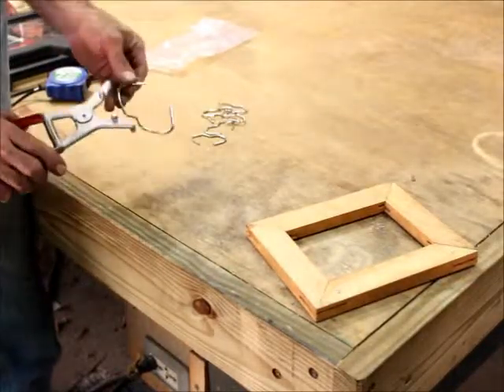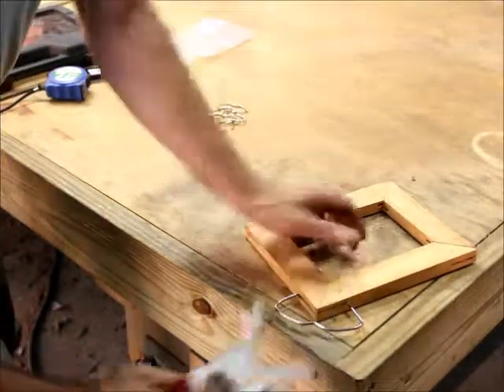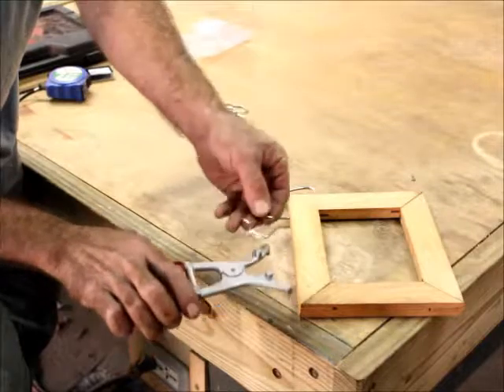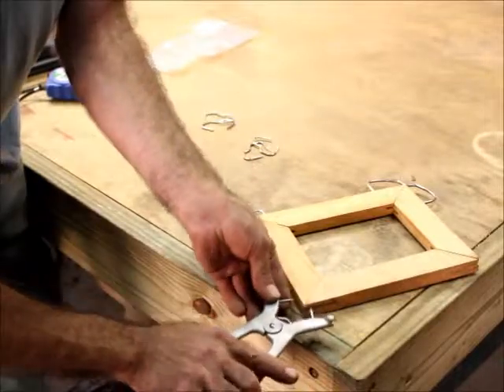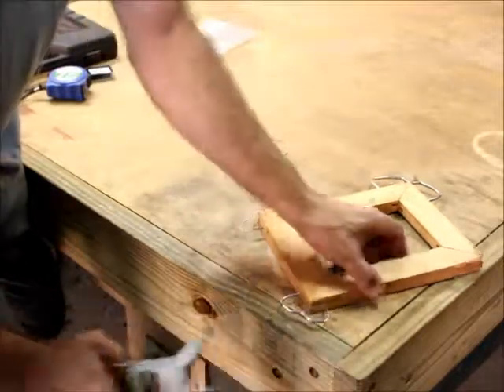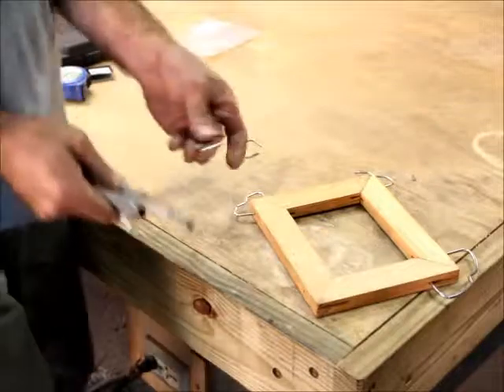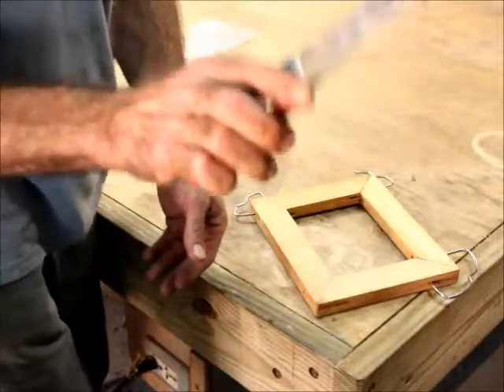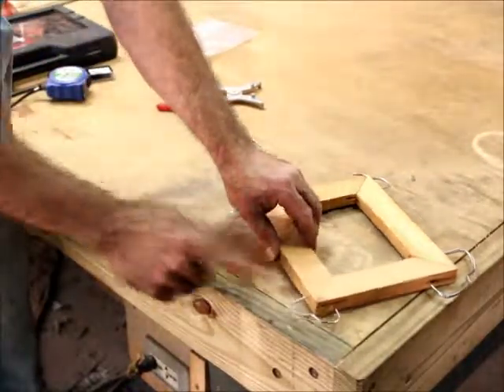【Woodworking Tools】Photo Frame Helper-Spring Clamp Easy System (SCE1)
Quick and easy to apply and made of tempered spring steel, these sharp ended clamps hold by pulling the pointed ends apart. Set includes one clamp spreader and 6 clamps each of the 2 sizes listed. The spreader is ruggedly engineered and the spring steel clamps will never lose their original shapes.